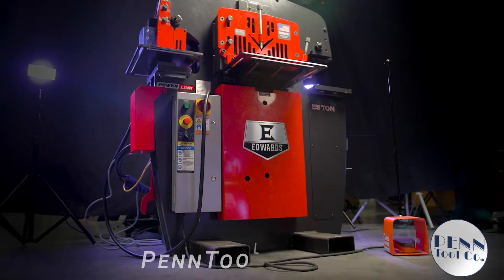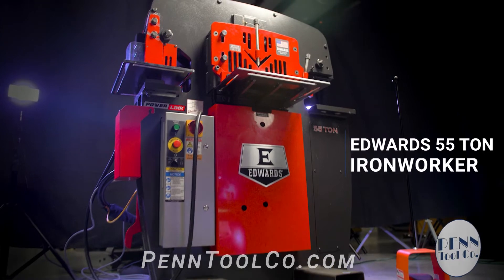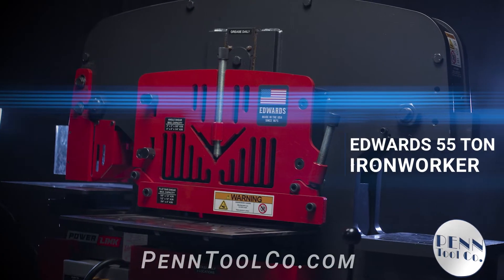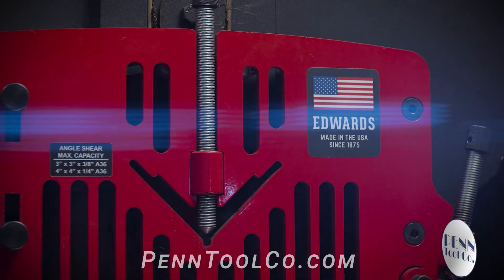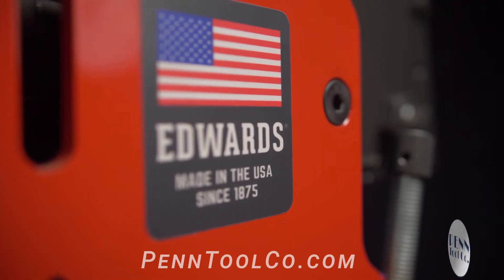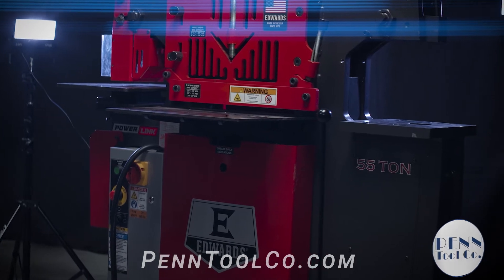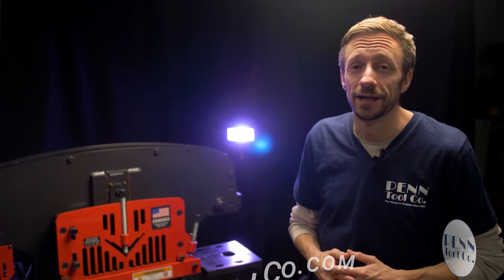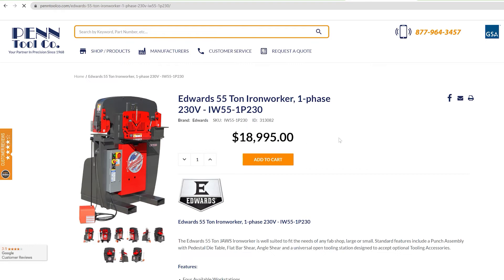The Edwards 55 Ton JAWS Ironworker is well suited to fit the needs of any fab shop, large or small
Edwards 55 Ton Ironworkers

The Edwards 55 Ton JAWS Ironworker is well suited to fit the needs of any fab shop, large or small. Standard features include a Punch Assembly with Pedestal Die Table, Flat Bar Shear, Angle Shear and a universal open tooling station designed to accept optional Tooling Accessories.

Features:

    Four Available Workstations
    Universal Open Tooling Station
    Electric Stroke Control
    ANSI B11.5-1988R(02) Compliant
    ETL/UL Approved Controls

The Edwards 55 Ton Ironworker is well suited to fit the needs of any fab shop, large or small. Standard features include a Punch Assembly with Pedestal Die Table, Flat Bar Shear, Angle Shear and a universal open tooling station designed to accept optional Tooling Accessories.

The optional PowerLink System allows your Ironworker to act as a power source to our expanding line of innovative PowerLink Hydraulic Tools, such as the 10 Ton Tube/Pipe Bender, 20 Ton Shop Press and 40 Ton Shop Press.